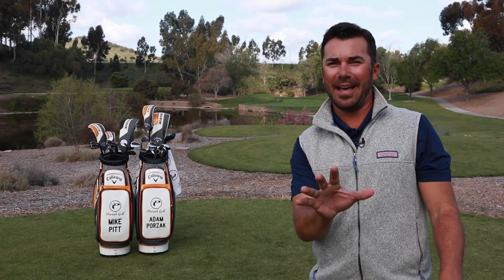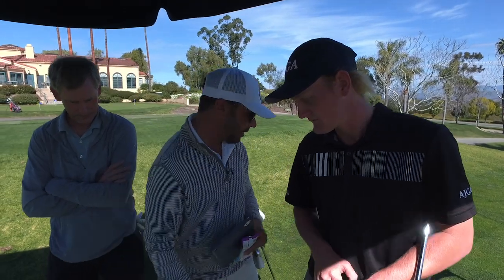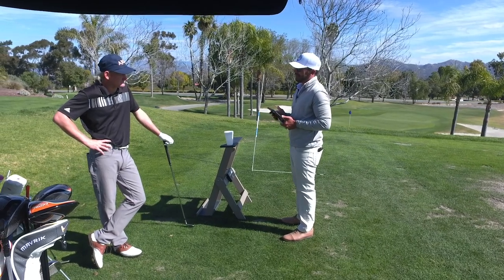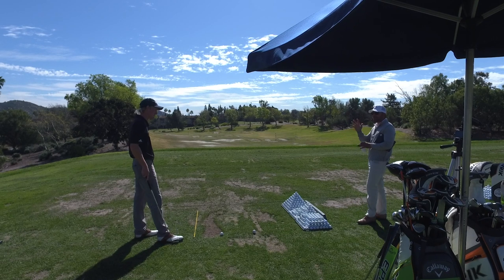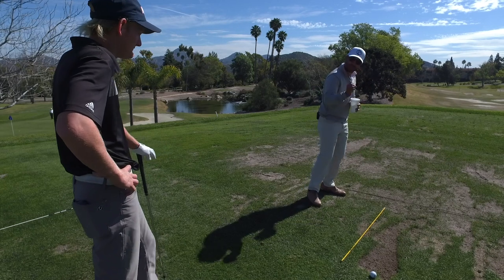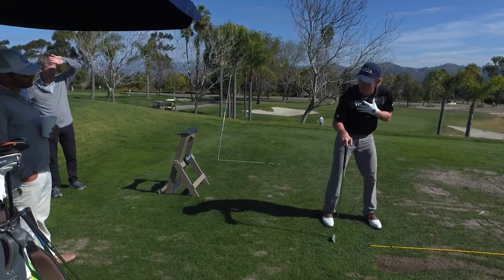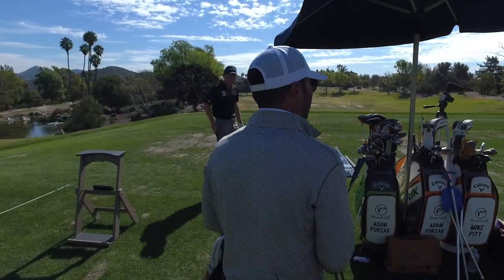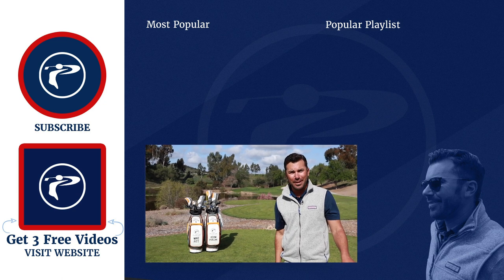Golf Swing Rhythm With High School Golfer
In This Golf Lesson Adam Porzak Takes Top HighSchool Golfer Will and Helps With His Golf Swing Rhythm and Tempo. Grab 3 Free Videos To Gain Distance Now

Rhythm And Timing In The Golf Swing Is Very Important To Porzak Golf, Check Out These Simple Tips and Help You Golf Game As Well.